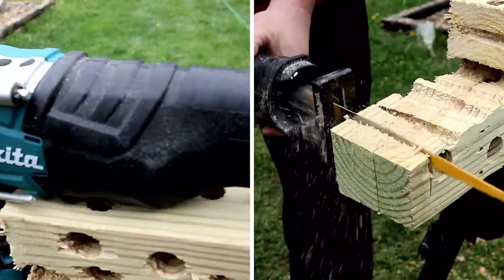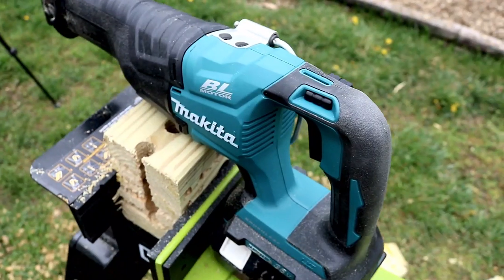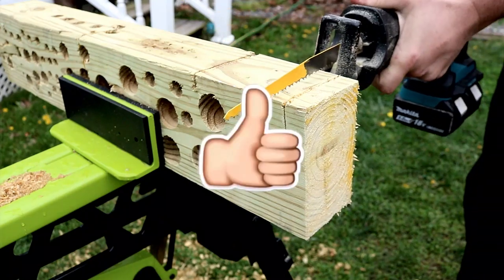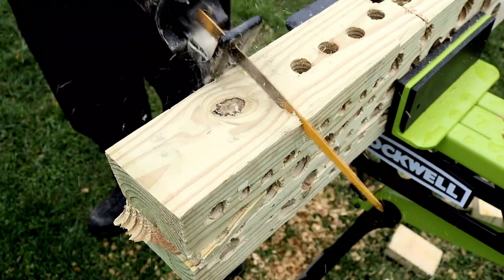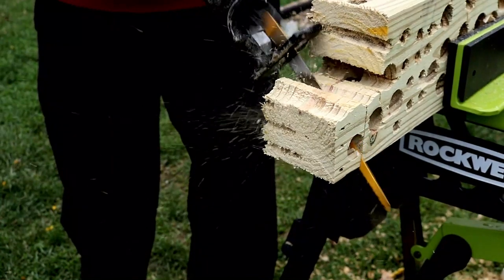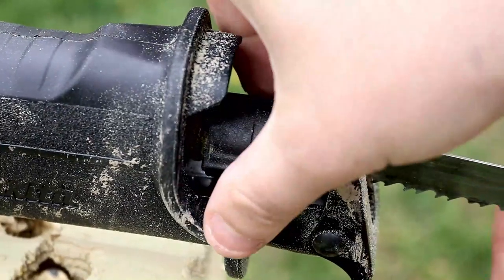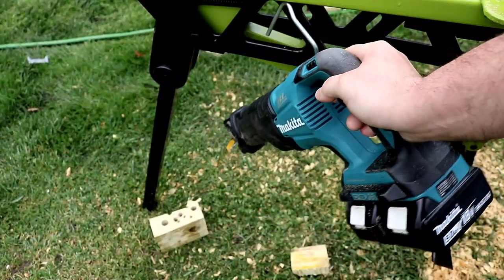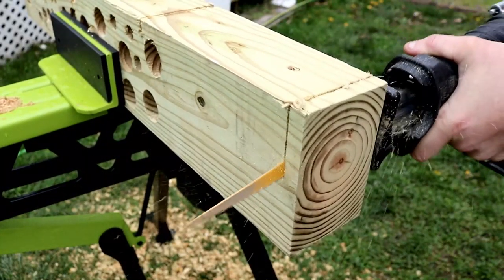Makita 36v Reciprocating Saw Review - Putting the Makita LXT 18v X2 Reciprocating Saw to the test.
The Makita 36V LXT reciprocating saw may not be the most powerful Reciprocating saw on the market, but it does have some really cool features. In today's Makita review, we will look at the specs, build quality, comfort while slicing and dicing through some treated 4x6 lumber

Powerful BL Brushless Motor delivers 0-3,000 (metal cutting) and 0-2,300 (wood cutting) strokes per minute for faster cutting
Electric brake for maximum productivity
Extreme Protection Technology (XPT) is engineered for improved dust and water resistance for operation in harsh conditions
Rubberized soft grip handle provides increased comfort on the job
Built-in L.E.D. light with pre glow and afterglow illuminate the work area
Reinforced fixed shoe for added durability
Retractable tool hook secures the tool when not in use
Ergonomic design at only 17-5/8 in. long
Weighs only 9.3 lbs. with battery (battery not included) for reduced operator fatigue
Equipped with STAR Protection computer controls to protect against overloading, over-discharging and over-heating
Rapid Optimum Charger communicates with the battery's built-in chip throughout the charging process to optimize battery life by actively controlling current, voltage and temperature (battery and charger sold separately)
Long 1-1/4 in. stroke length provides increased cutting efficiency
Rapid Optimum Charger has a built-in fan to cool the battery for faster, more efficient charging (battery and charger sold separately)
Makita technology delivers category-leading charge time so the battery spends more time working and less time sitting on the charger (battery and charger sold separately)
3-year limited warranty
Two 18V LXT Lithium-Ion batteries deliver the power and performance of a corded Recipro Saw without leaving the 18V LXT platform (batteries not included)
Refined crank mechanism design minimizes blade deflection and reduces vibration
The BL Brushless Motor eliminates carbon brushes, enabling the BL motor to run cooler and more efficiently for longer life
Efficient BL Brushless Motor is electronically controlled to optimize battery energy use for up to 50% longer run time per charge
The electronically-controlled BL Brushless Motor efficiently uses energy to match torque and RPM to the changing demands of the application
Large two-finger variable speed trigger for operator convenience
"Tool-less" blade change system allows for faster blade installation and removal for increased productivity
International Tool MAK-XRJ06Z
MFG Part (OEM)
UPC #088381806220